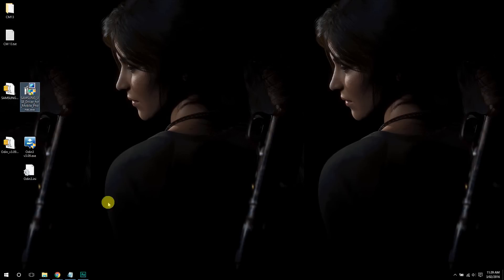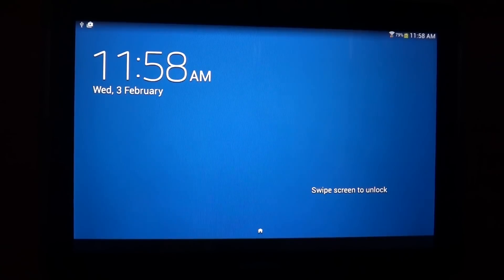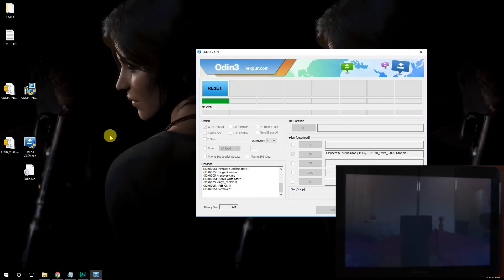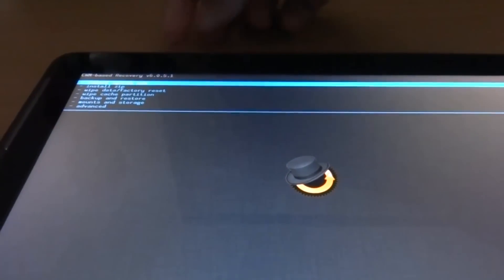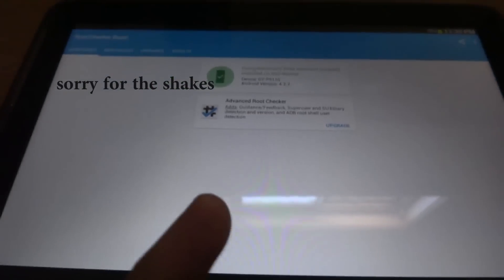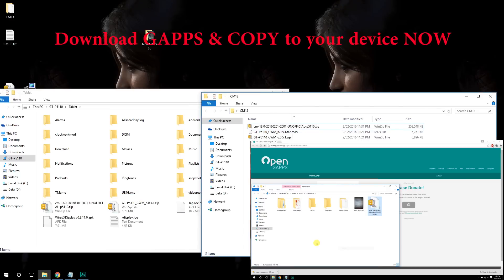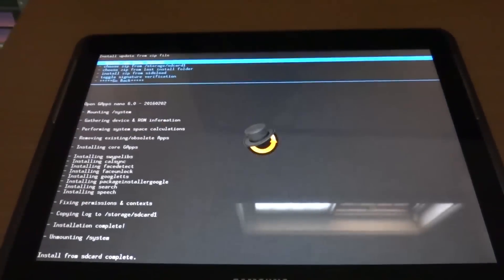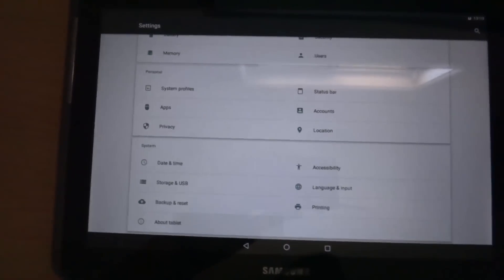How to install Android 6.0 Marshmallow - CyanogenMod 13 on Samsung Galaxy Tab 2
Please turn on your Video Annotations in Youtube setting.

HERES IS WHAT YOU NEED TO DOWNLOAD!!!
1. Samsung USB Drivers
2. Odin
3. CMW Recovery .tar.md5
4. CMW Recovery .zip
5. CM13 ROM for your specific device
6. GoogleApps nano

CyanogenMod 13 - Android 6 Marshmallow Rom
My device: Samsung Galaxy Tab 2 GT-P5110

CM13 ROM - Specific to Samsung Galaxy Tab 2 10.1 GT-P5110 & GT-P5113

ClockworkMod Recovery V.6.0.5.1 GT-P5110
GT-P5110_CWM_6.0.5.1.tar.md5

How to flash .tar/.tar.md5 file using odin
2:30 of the video or

**Android 6.0 Rom & Recovery link for ALL the DEVICES**
*To find the rom for your device, just type your device name/model in search bar

Steps in general:
1. Root your device.
2. Install CMW Recovery.
3. Download CyanogenMod 13 (Android 6) ROM and Google Apps to your computer.
4. Connect your device to your computer using the USB cable.
Ensure all the device drivers are completely installed#
5. Now copy/paste the downloaded CM-13 ROM and Google Apps zip files to your device.
6. Then turn OFF your tablet and disconnect from the USB cable.
7. Now to get in the Recovery Mode by holding Volume Down + Power buttons together, then release Power button when the logo comes up.
8. Once you are in ClockworkMod Recovery, perform “wipe data/factory reset”, perform “wipe cache partition”, perform “wipe dalvik cache” from the ‘advanced’ menu.
Use the Power button to select, Volume button to choose while in the Recovery Mode#
9. Then go back to the main recovery screen and select “install zip from SD card”.
10. Now select “choose zip from sdcard”, and navigate to the file location. Click 'Yes' to confirm the installation, and repeat the process for Google Apps.
11. After the installation completes, go back to main menu and click “reboot system now”.
12. First boot will take about 2min, grab a coffee and enjoy your day with a Marshmallow.
14. Congratulation, you have successfully finished upgrading to Andriod 6.0 Marshmallow.

Please Note:
- Backup your data, as it will format your device to Factory setting.
- This video is based on Samsung Galaxy Tab 2 10.1 GT-P5110, if you have different device, the methods will be just slightly differ.
- Samsung KIES will NOT detect your device after installing this ROM since it's a custom firmware.